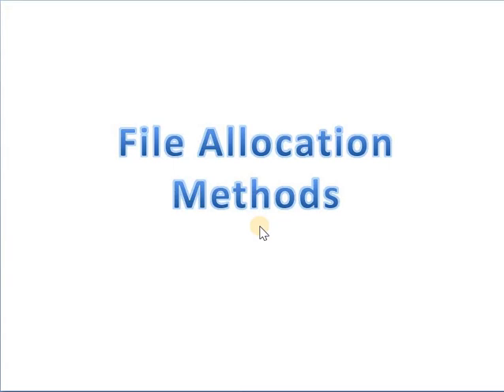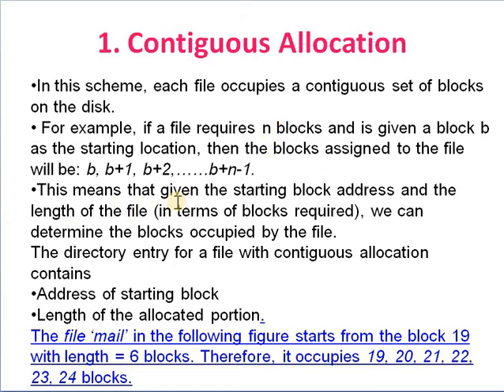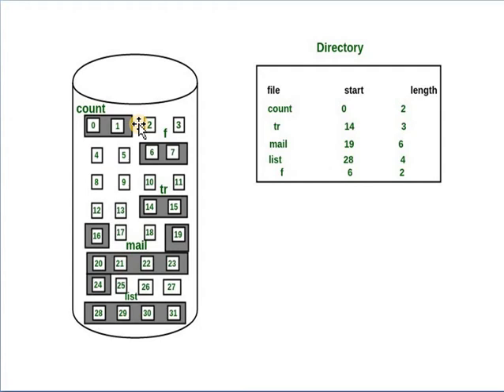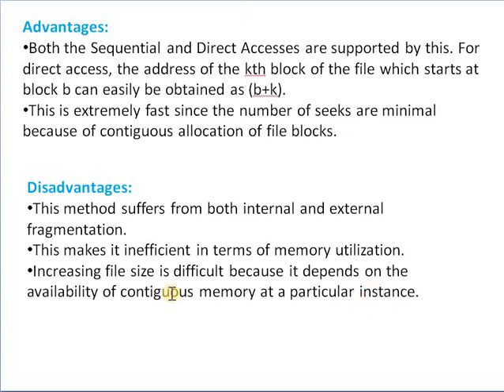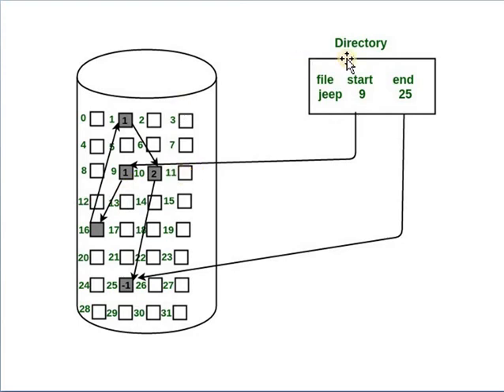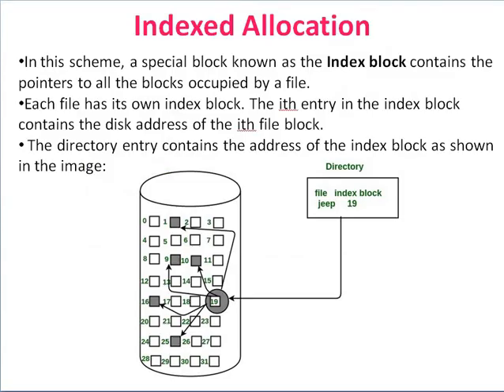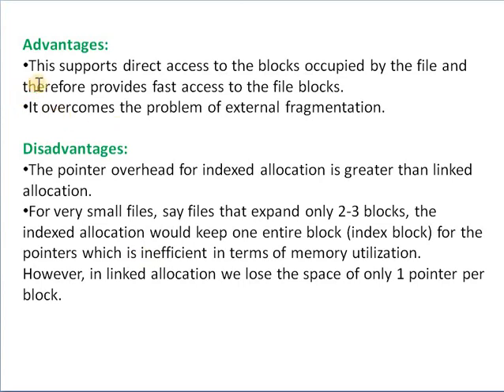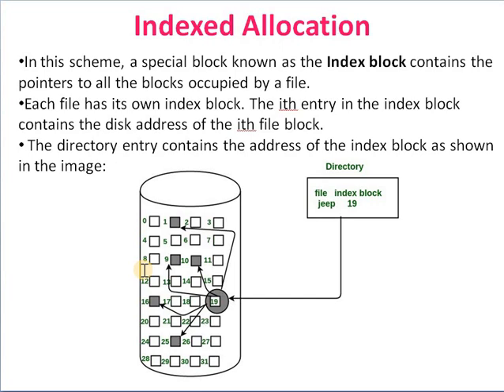OSY Lecture 39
File Allocation Methods in Operating System